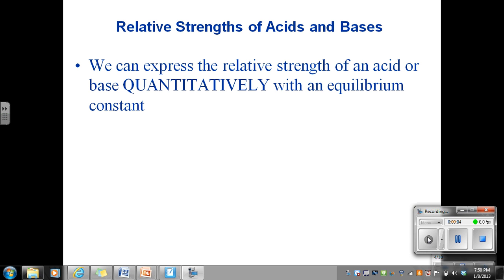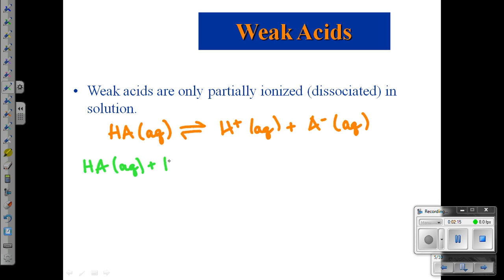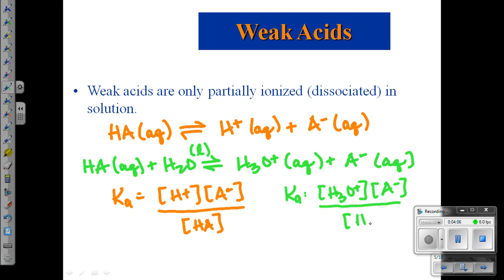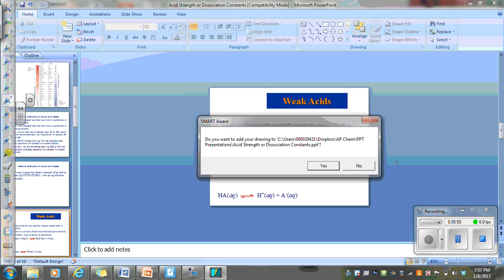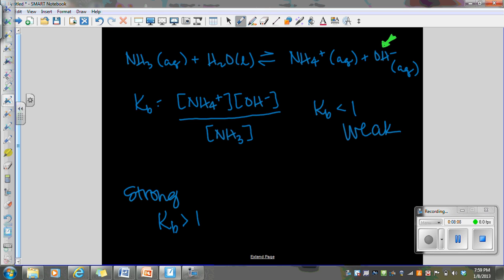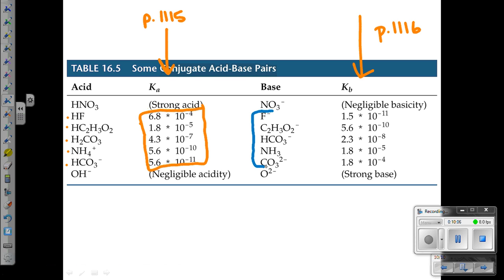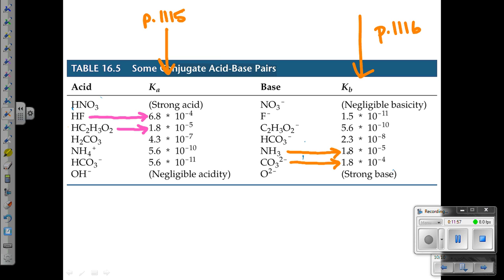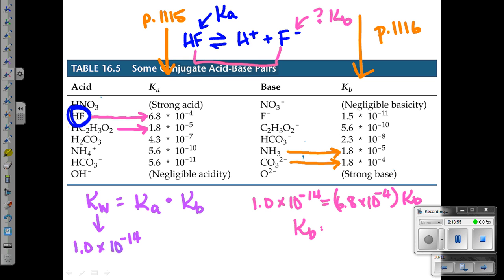Ka & Kb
Information behind Ka, the acid dissociation constant, and Kb, the base dissociation constant